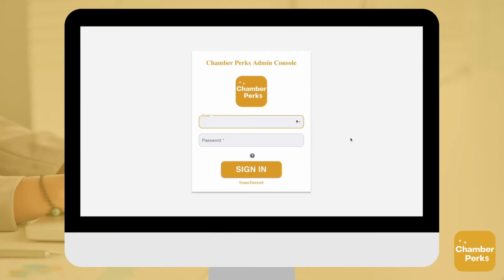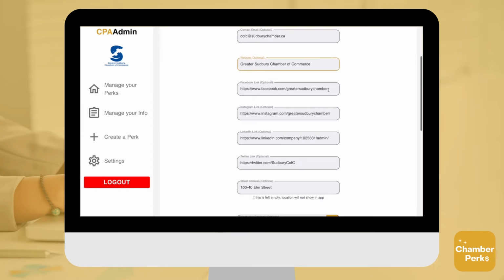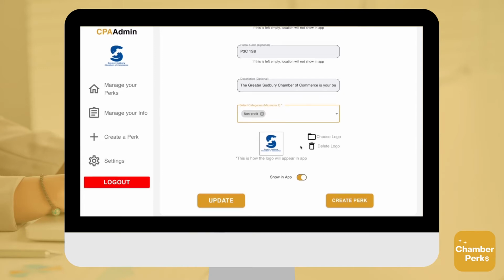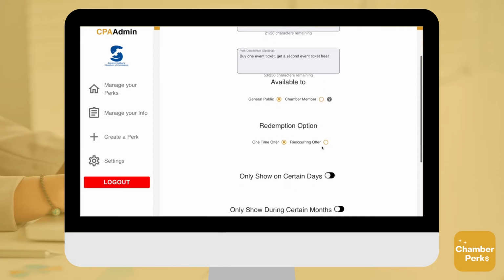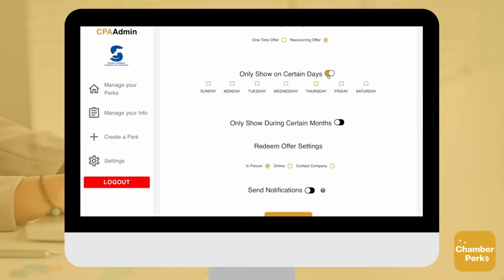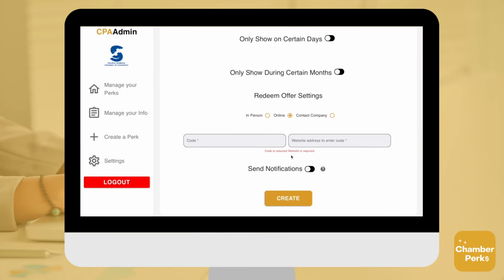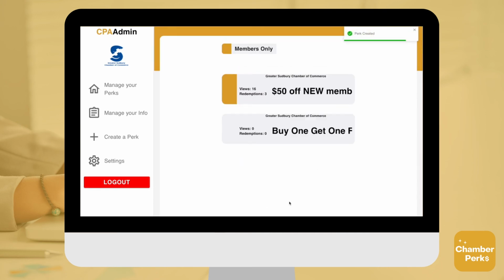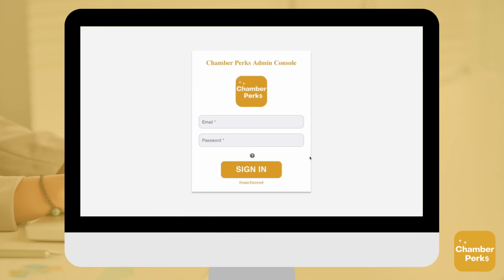Chamber Perks App - Member Portal Tutorial Video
Watch the 3-minute tutorial video on how to use the Member Portal and set up your company’s preferred perks.